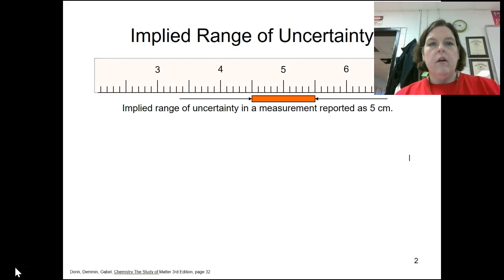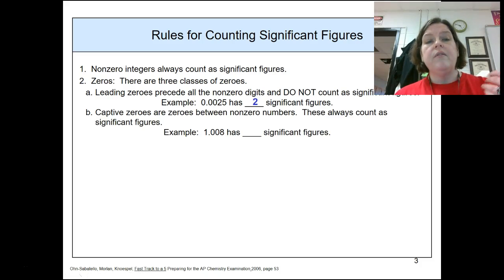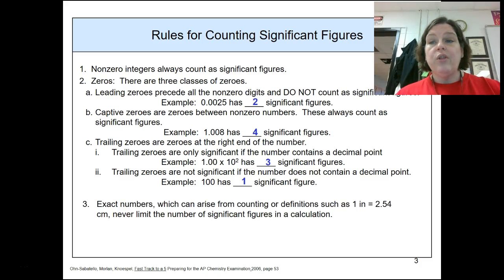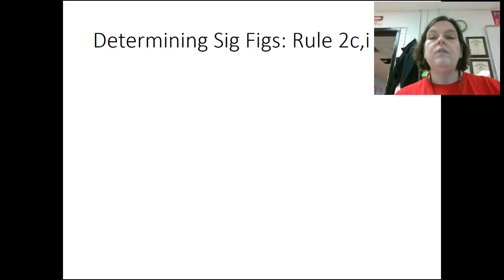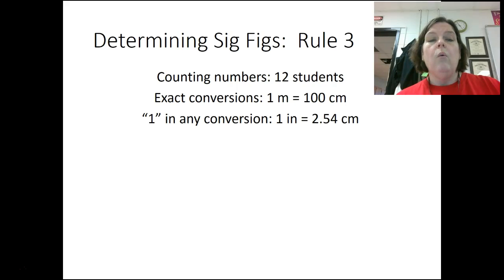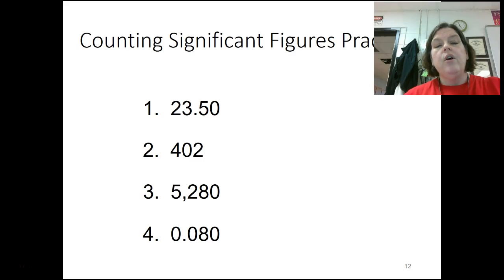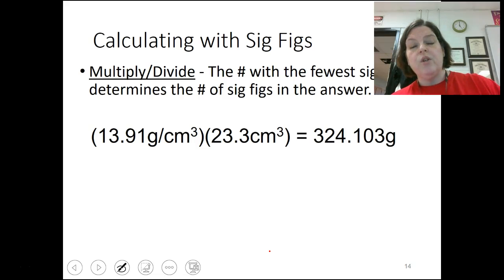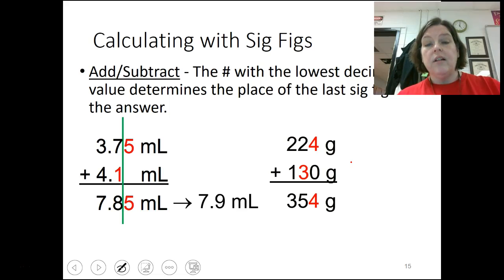Sig Figs Part 1